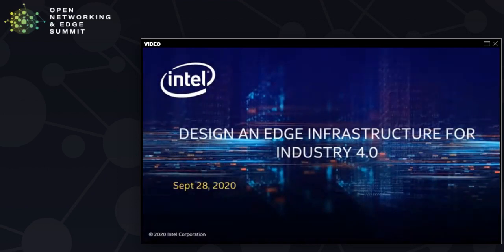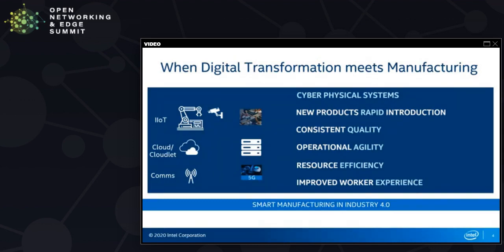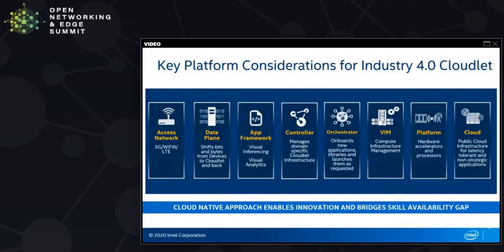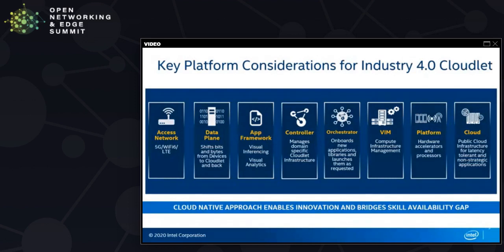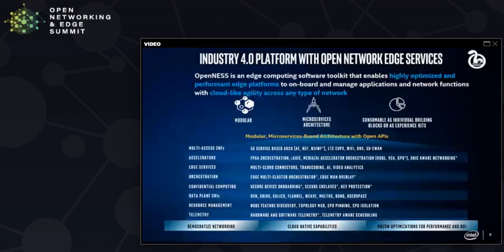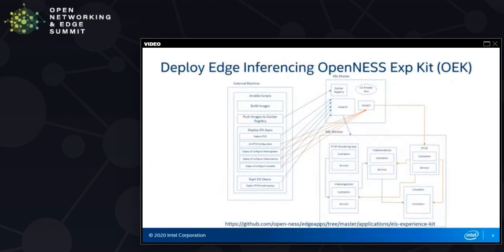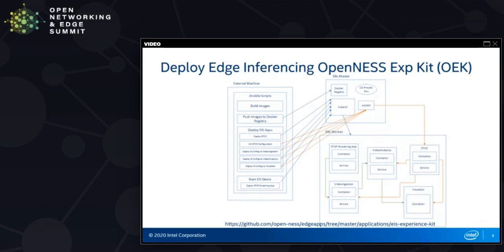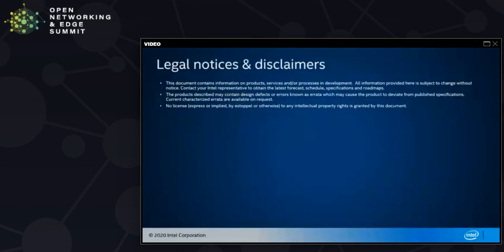Lightning Talk - Designing An Edge Computing Infrastructure for Industry 4.0 Deployment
Lightning Talk -  Designing An Edge Computing Infrastructure for Industry 4.0 Deployment - Anurag Ranjan, Intel